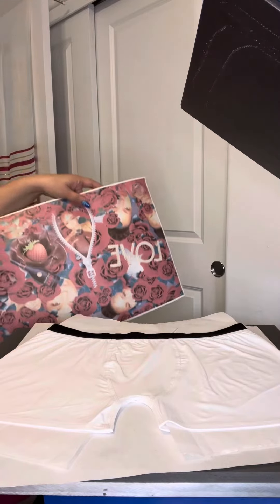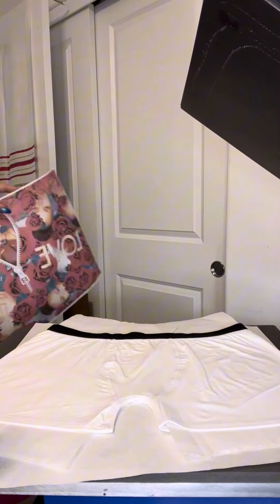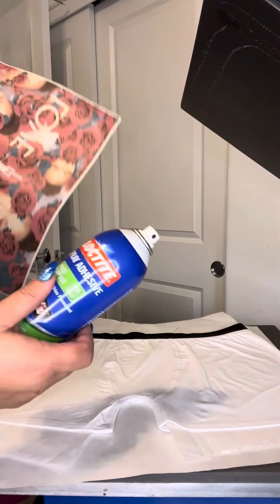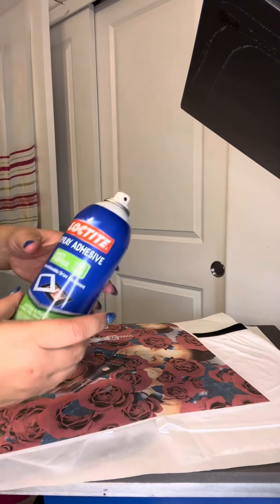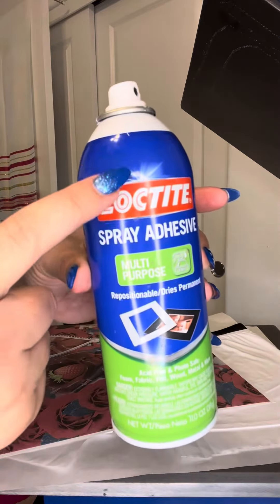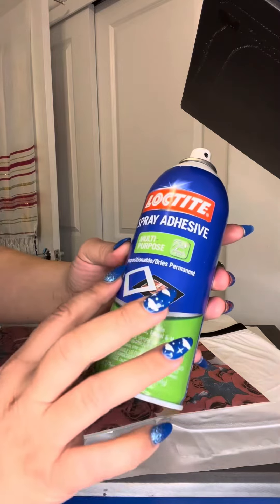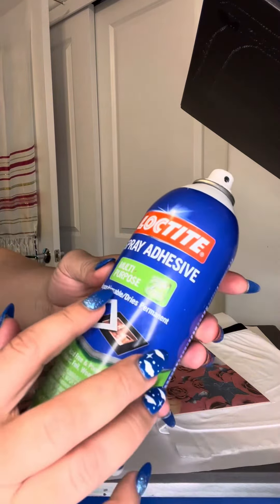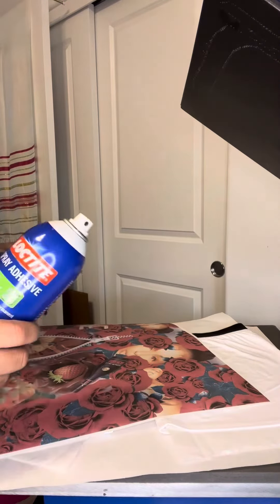Sublimation Boxers tape Vs tacky spray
What’s the best way to prevent ghosting & prevent shifting of your substrates? Watch what I do 👀👀👀

I recently designed these boxers using Photoshop and printed them on 13x19 paper, I used spray adhesive instead of heat tape. They turned out absolutely amazing! 😍

Imagine the groom's face when he unwraps this thoughtful and one-of-a-kind present on his special day. These custom boxers will not only make him feel extra special but also add a touch of fun and excitement to the wedding festivities! 🎁✨